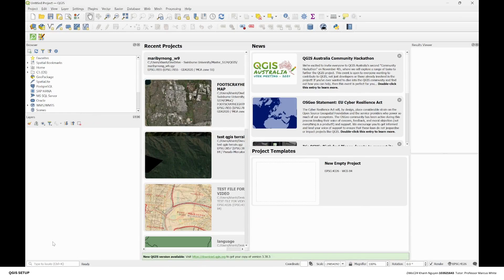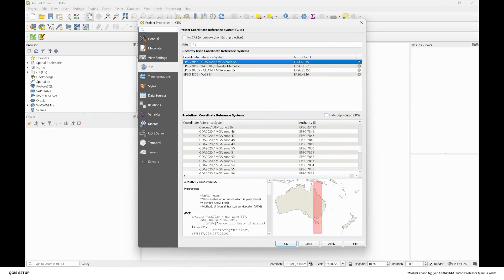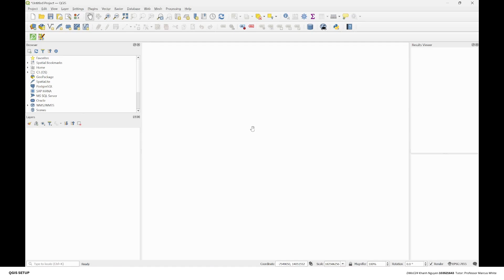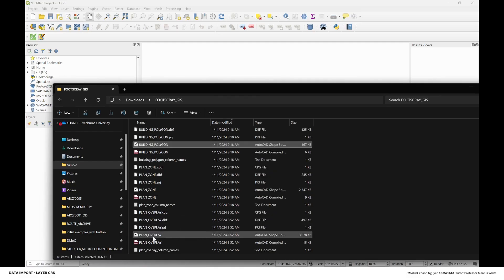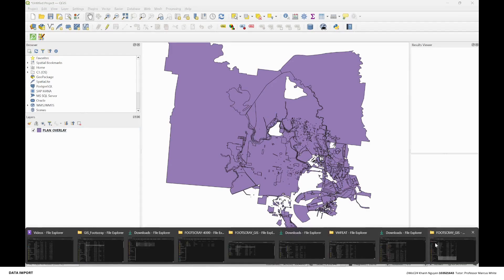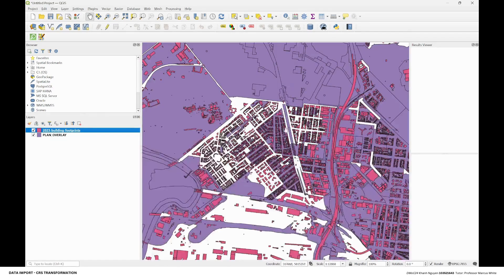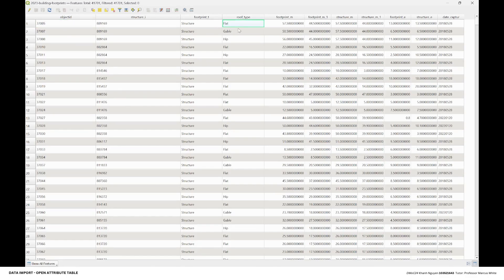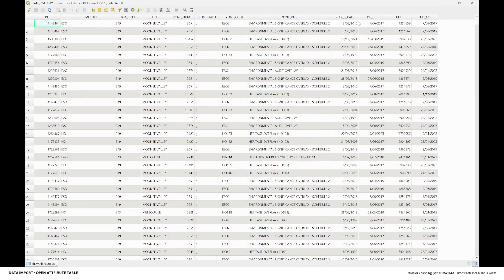1B. Data Insights with QGIS